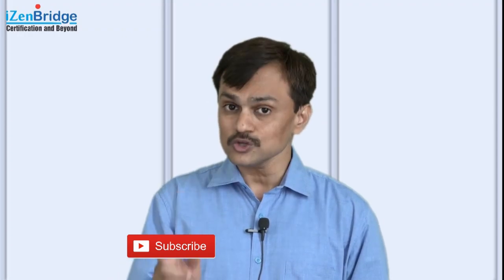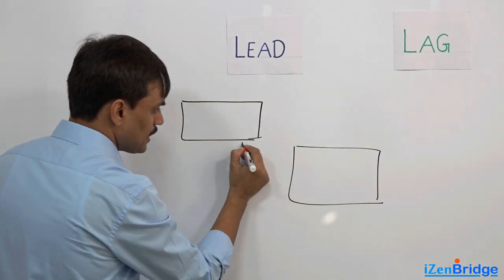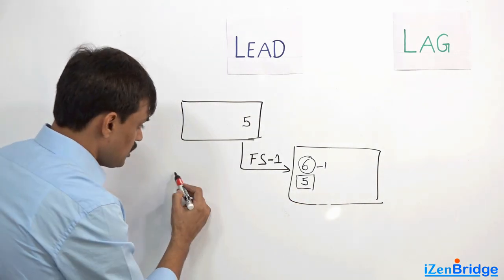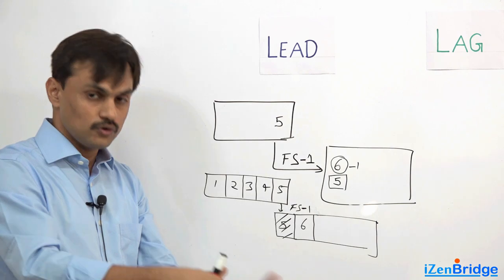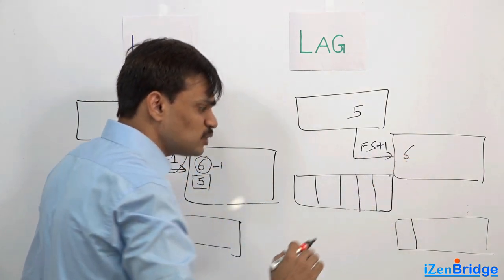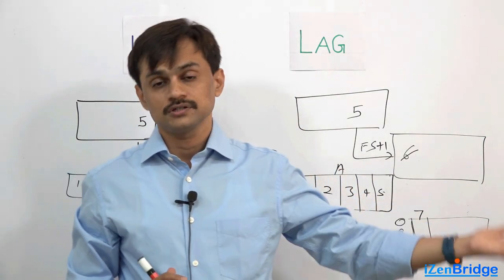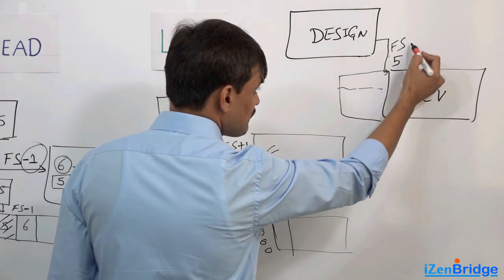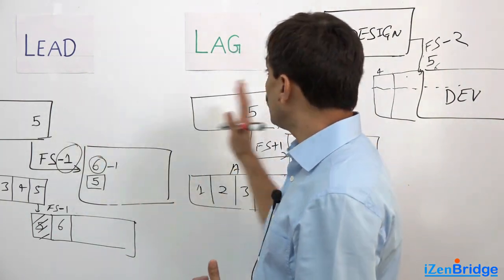PMBOK® Guide: Project Schedule Management- Lead and Lag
Sometimes we need to either speed up the dependent activities or delay the dependent activities while keeping in the relationship as is. This is the purpose of Lead and Lag.
Lead:
Lead means ahead of time, go a little bit fast. In the case of Finish-to-Start relationship, whatever time you want to lead, you need to reduce the start time of next activity by that time.  For example, in the case of 2 days as lead time in FS relationship = ST (Start time)-2 Days.

Lag: The lag time is added in the actual start date of the next activity. For example, in the case of building and painting, you say that first let me finish the product and then after a gap, I want to start painting. You need a gap of certain days before you start painting, so this is lagging time. A duration where no work is done. So leading refers to work done in parallel by 2 activities whereas lagging means giving a gap of some duration between 2 activities.

In Simple language Lead is something running ahead as speed and lag is an amount of gap introduced in between two activities.

You can explore the videos for the complete course here